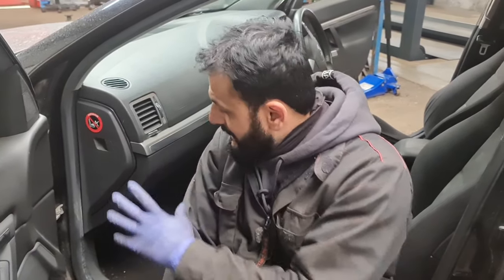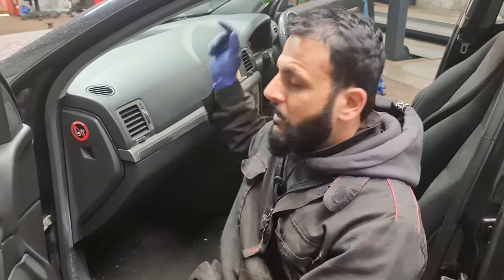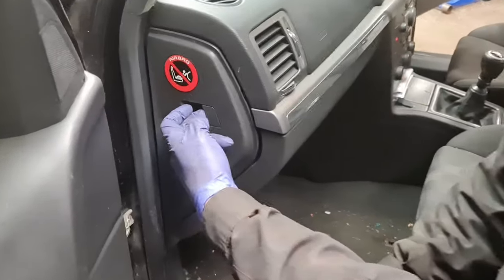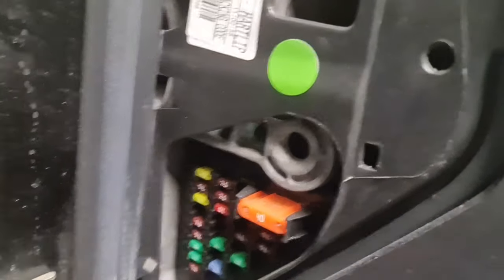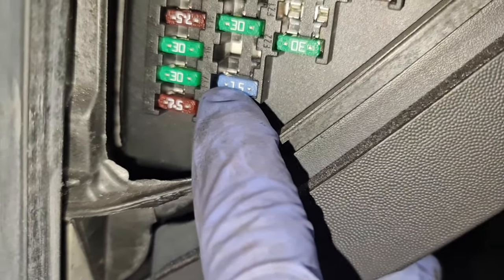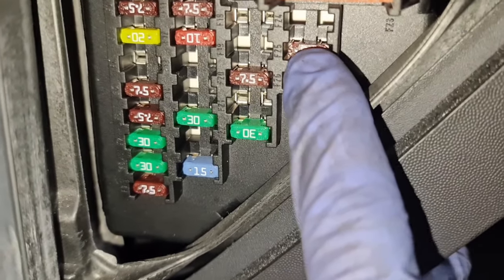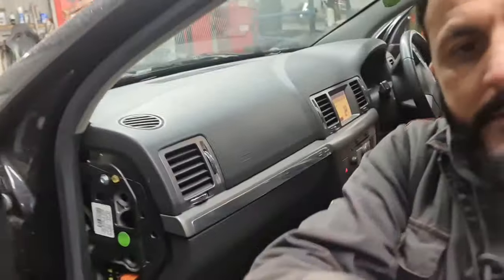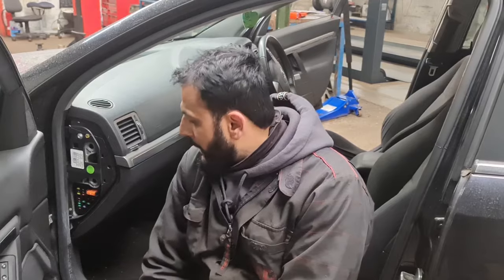Vauxhall Vectra C | Instrument Cluster | Information Display | Fuse Location 4K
Vauxhall Vectra C 2004 Opel / Vauxhall Vectra C (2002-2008)

instrument cluster fuse f17 15amp

Notice

Before replacing a fuse, turn off the respective switch and the ignition.
Never use a fuse of a higher or lower amperage rating than that specified. This could damage the electrical system or cause a fire.
Never replace a broken fuse with anything other than a new fuse (such as wire, foil, etc). Use always an intact fuse of the same color.

Fuse box diagram (fuse layout), location, and assignment of fuses Opel Vectra C / Vauxhall Vectra C (2002, 2003, 2004, 2005, 2006, 2007, 2008).

Checking and Replacing Fuses

A fuse is an element for protecting the electrical system. A fuse will trip (i.e. it will blow) in the event of a failure or improper interventions in the electrical system.

If an electrical device is not working, check whether the respective fuse is blown. Look at the silver-colored band inside the fuse. If the band is broken or melted, replace the fuse. Check those fuses first that protect the failed component, but check all the fuses before deciding that a blown fuse is not the cause. Replace any blown fuses with another with the same amperage (same color) and check the component’s operation.